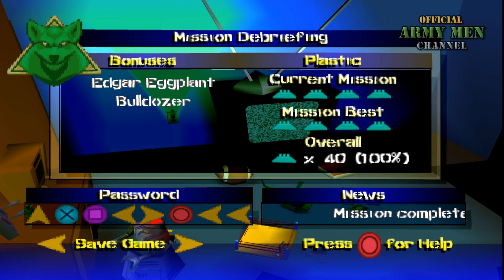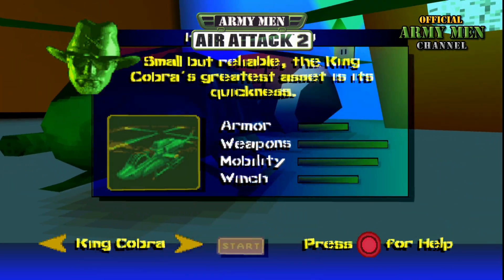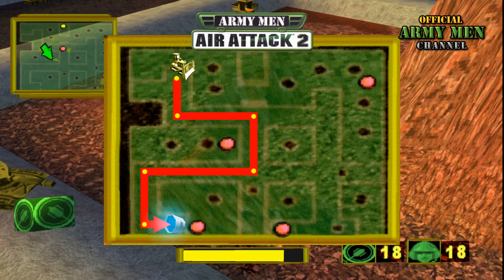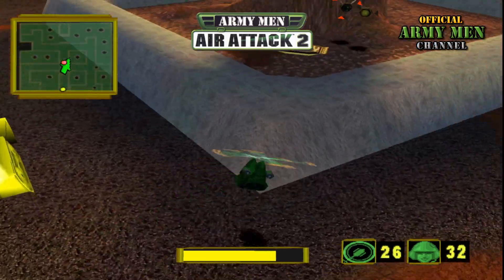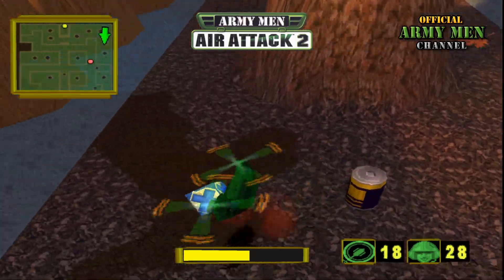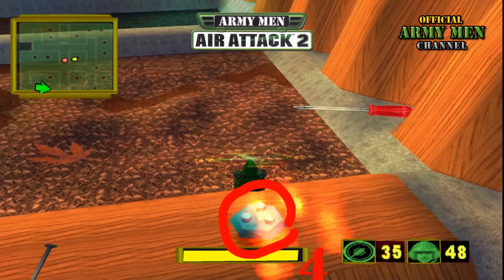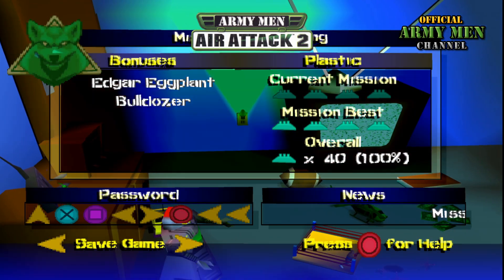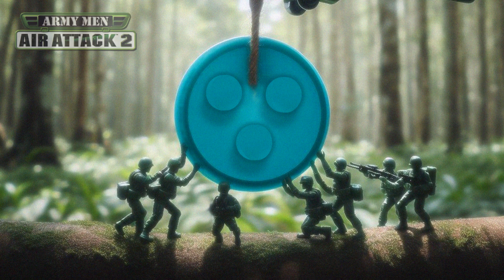Army Men: Air Attack 2 - GUIA PARA RECOGER TODO EL PLÁSTICO - MISIÓN 8 (PS1, PS2, GameCube)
En este tutorial les indicamos como conseguir las 4 piezas de plástico del nivel 8 de Army Men: Air Attack 2 de PS1. También sirve para Army Men: Air Combat: The Elite Missions y Army Men: Air Attack: Blade's Revenge, las versiones de PS2 y GameCube.

"The Army Men Videogames Channel" es un canal de YouTube especializado exclusivamente en la franquicia Army Men y derivados temáticos, llevado adelante por algunos de los fans mas fieles y conocedores de todo el mundo.
Algunas de nuestras actividades mas importantes es el diseño de videojuegos de Army Men, modificaciones únicas de los juegos existentes y MODs para otros juegos.